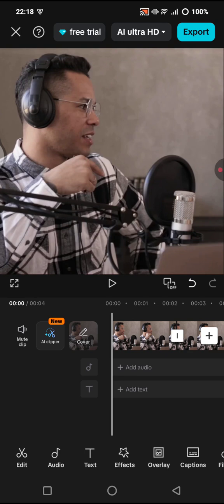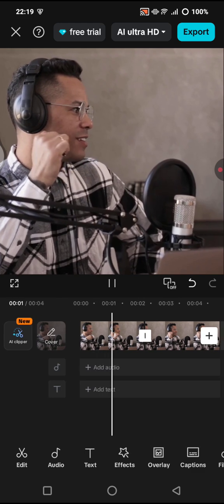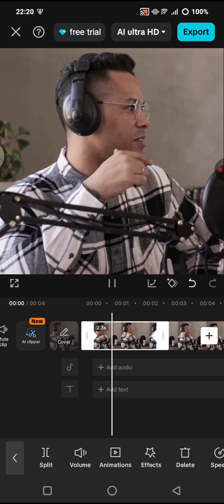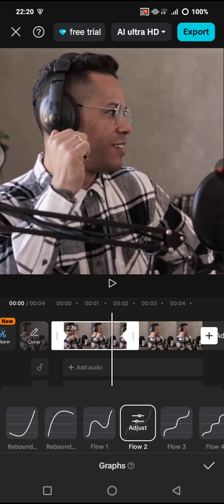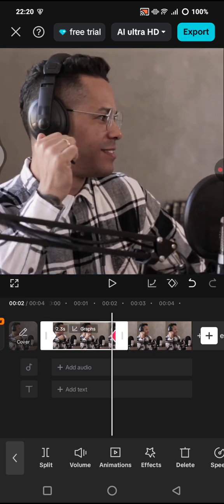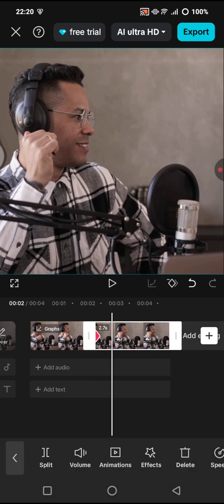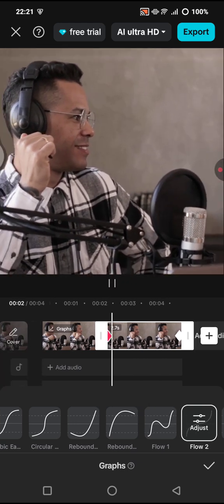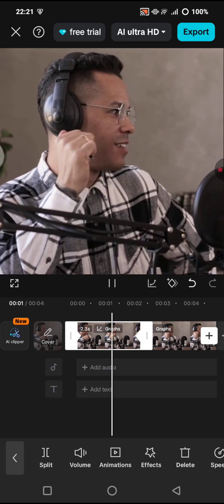Smooth Side Zoom Magic - How to Make Stunning CapCut Transitions Like a Pro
Want your videos to pop with smooth, cinematic motion? 🎥 This side zoom effect in CapCut will make your edits look dynamic and professional—perfect for Reels, Shorts, or TikTok!

✨ Easy step-by-step tutorial for beginners
🔥 Learn how to use keyframes and motion flow for pro results
🎬 Works perfectly for vlogs, cinematic clips, or music reels
💡 Simple tricks to make every edit stand out